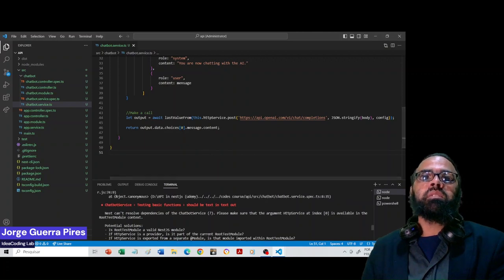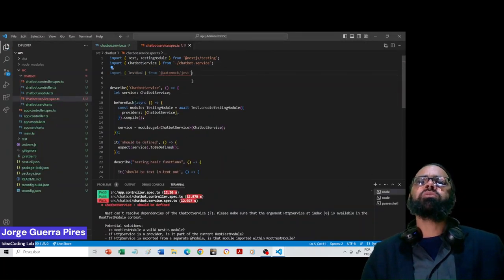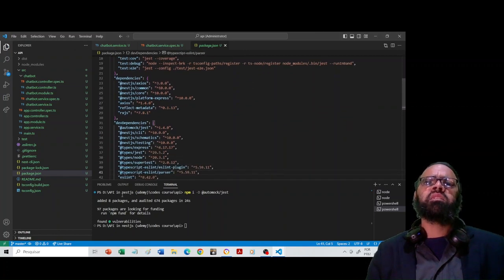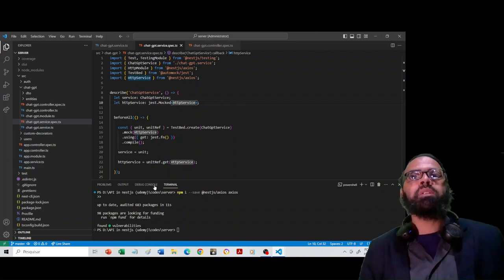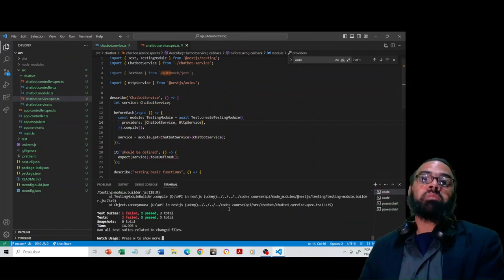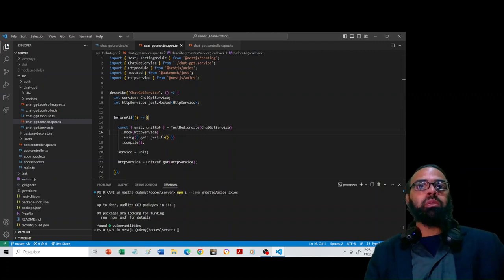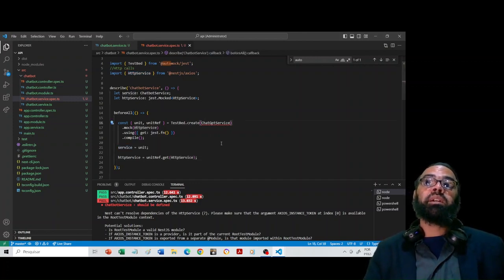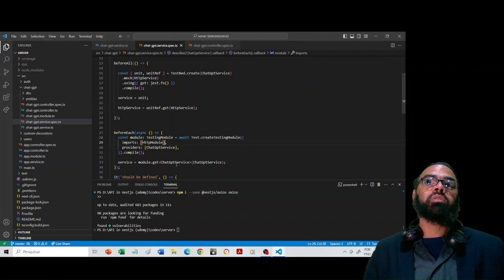Mocking the HTTP service in Nest.js: replace your HTTP service by a double